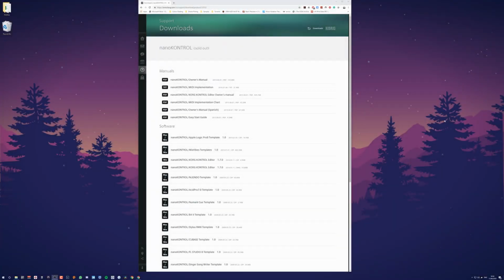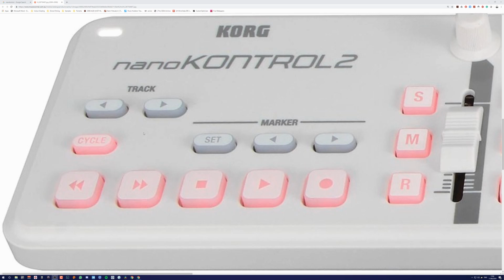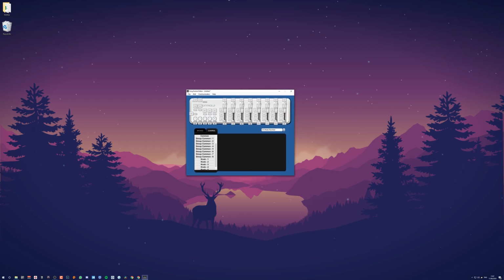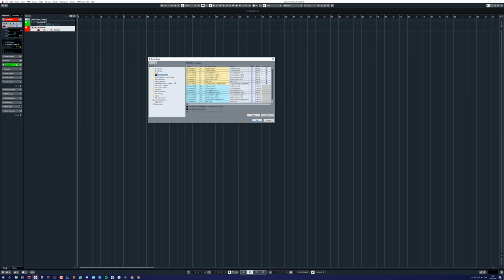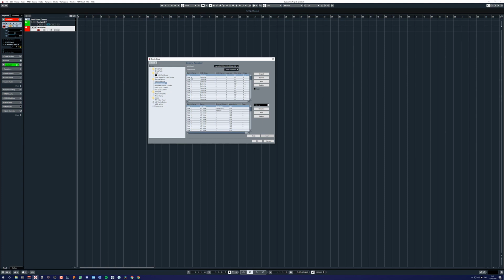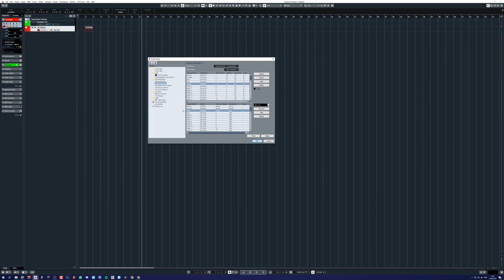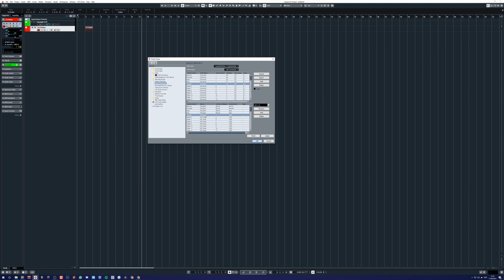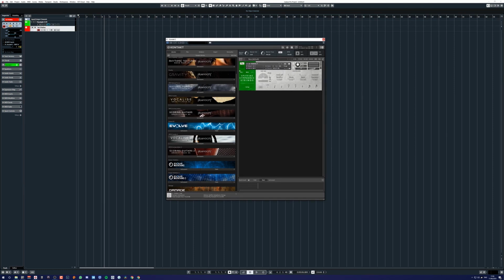Korg NanoKontrol2 Setup - Full DAW & MIDI CC Control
In this video, we look at how we can set up the Korg NanoKontrol2 to work as a DAW transport, and MIDI CC data controller.

Link:
Korg NanoKontrol2 Drivers & Korg Editor